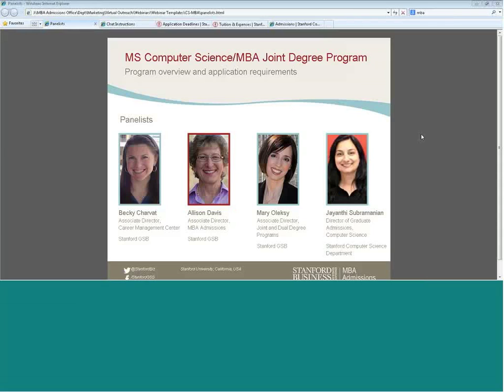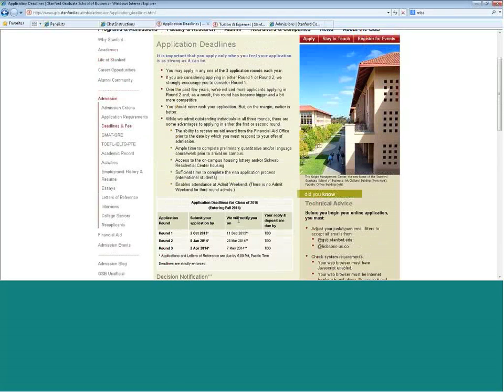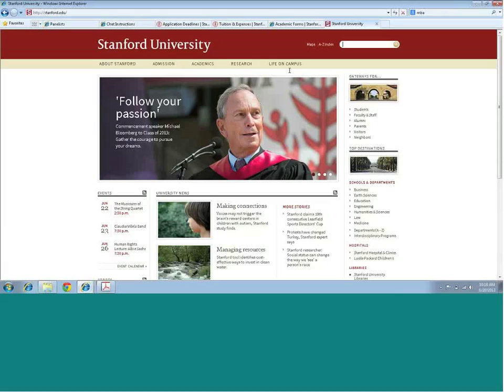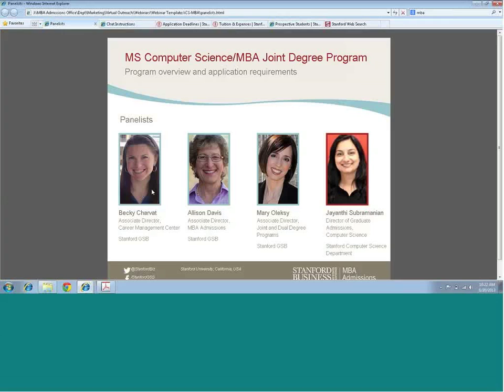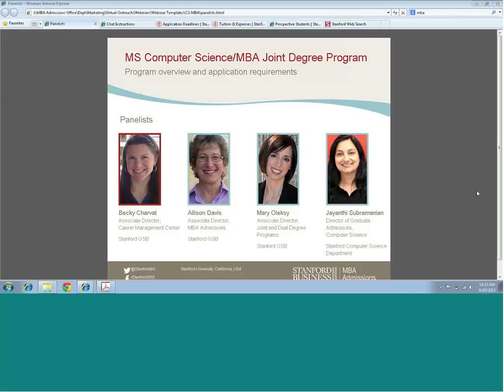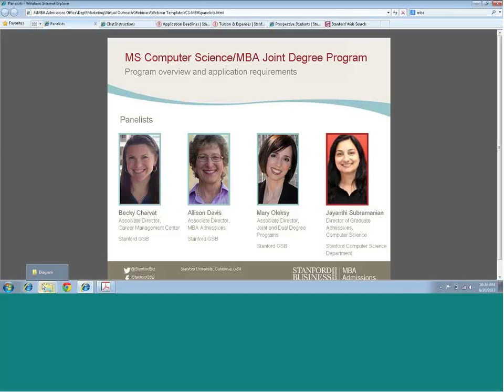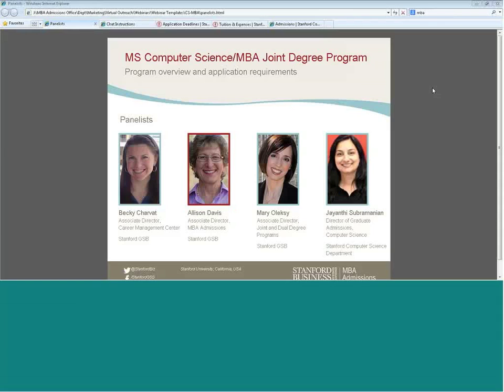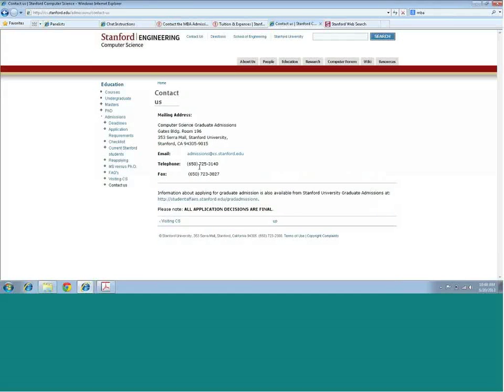Stanford Joint Degree Programs: MBA/MS Computer Science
An updated transcript of this video is now available, with changes relevant for admission in Fall 2015

Interested in new technology ventures and startups? Along with a Stanford MBA, you can earn a joint degree in Computer Science from Stanford University's renowned Computer Science department. Learn about the MS Computer Science and MBA joint degree program and application requirements from the Stanford Admissions team in this webinar.

Read more about the 3-year, full time MS Computer Science and MBA joint degree program

Learn more about the Stanford Graduate School of Business MBA Program

The informational webinar features:
-Allison Davis, Associate Director, MBA Admissions, Stanford GSB
-Mary Oleksy, Associate Director, Joint and Dual Degree Programs, MBA Program, Stanford GSB
-Jayanthi Subramanian, Director of Graduate Admissions, Computer Science Department, Stanford University
-Becky Charvat, Associate Director, Career Management Center, Stanford GSB
-Jack Edwards, Director of Financial Aid, Stanford GSB